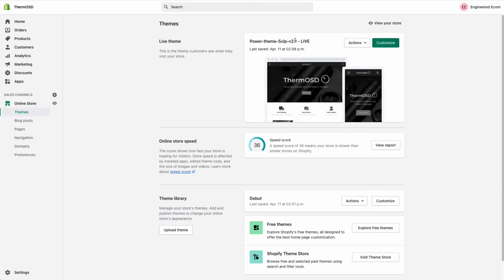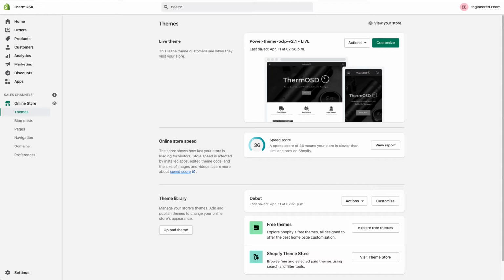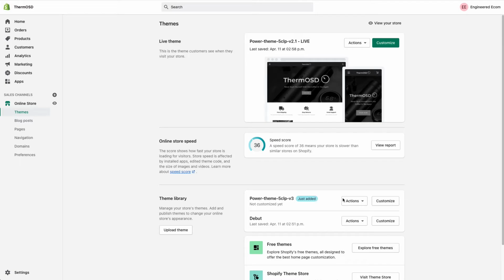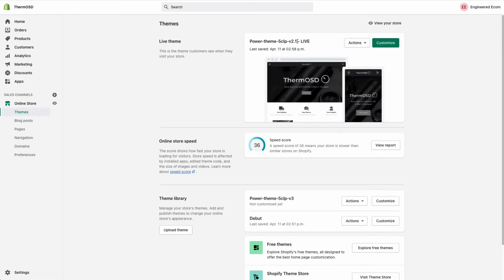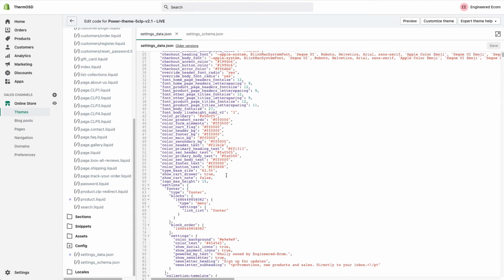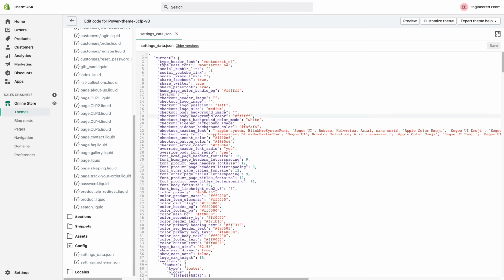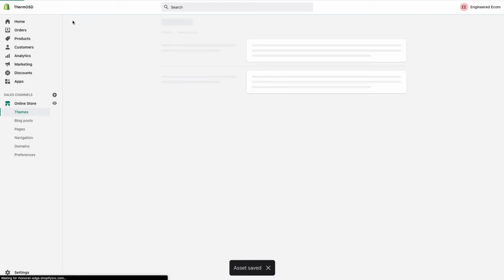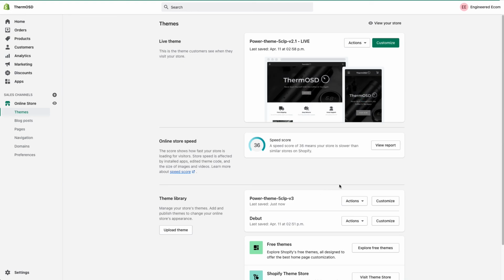11: Install Power Theme Update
In this video we will look at how to update the Power Theme on a live store, while keeping all the settings and design of the current theme in place.